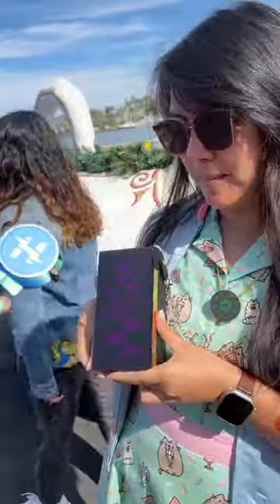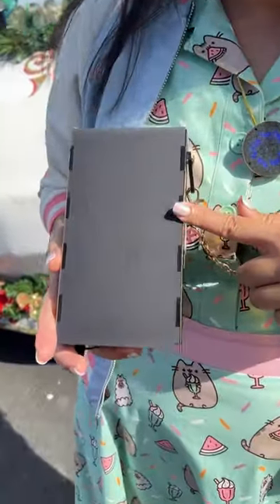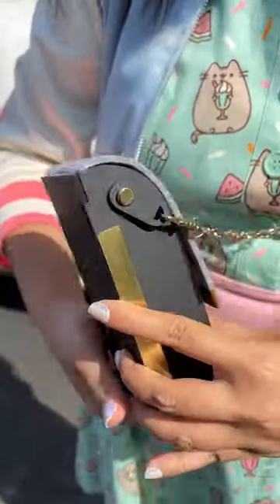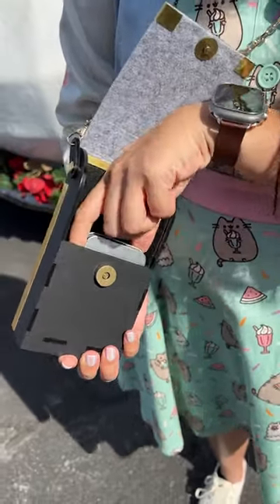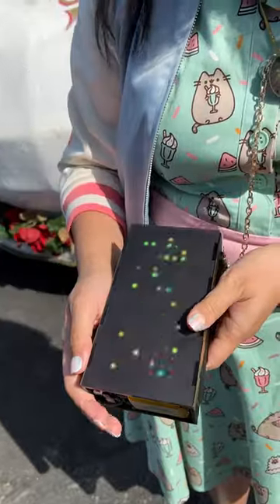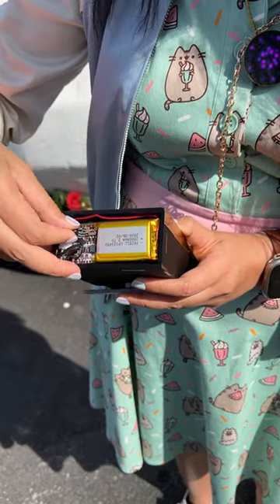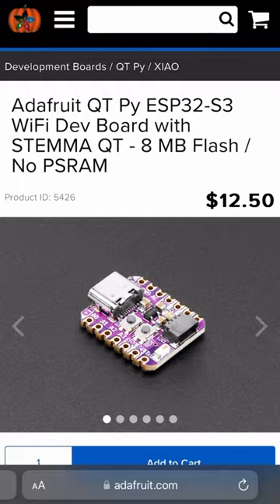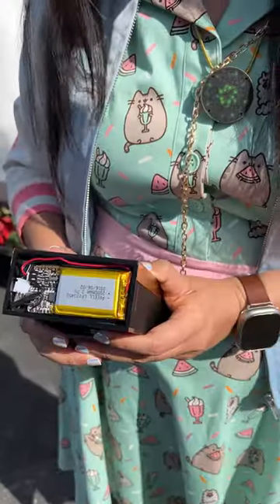Charlyn Gonda's WearableTech Pixel Purse // Maker Faire Bay Area '23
At Bay Area Maker Faire, Charlyn Gonda tells us about her wearable-technology LED purse. The perfect size for a single phone, the purse is powered by an @adafruit ESP32-S3 QTPy and crafted with black LED acrylic, thick felt, and gold accents.